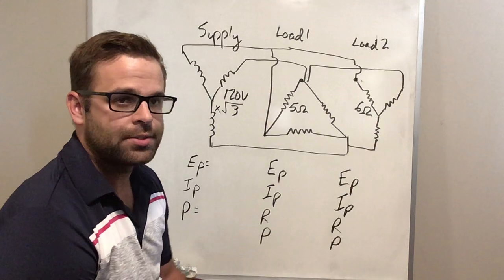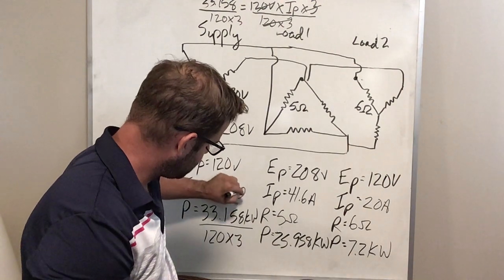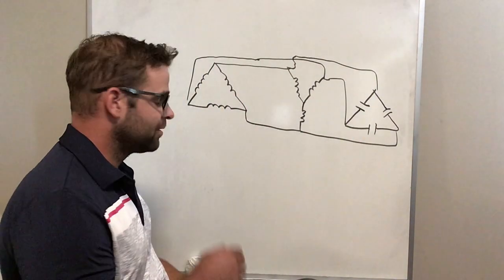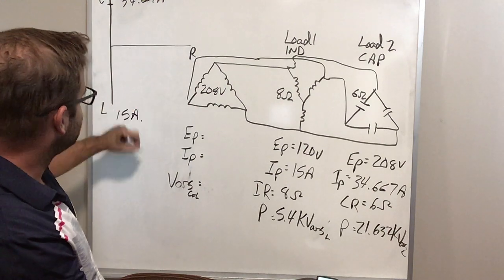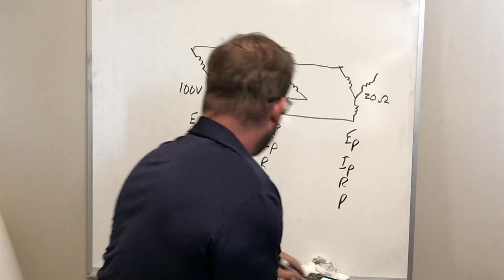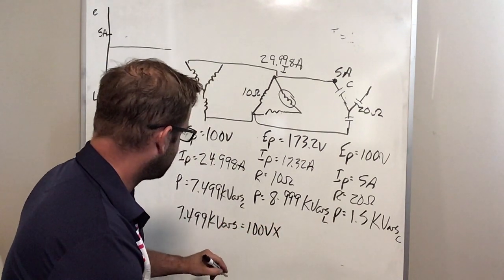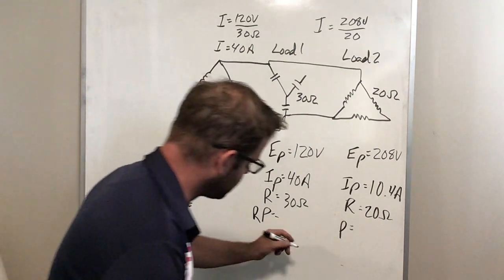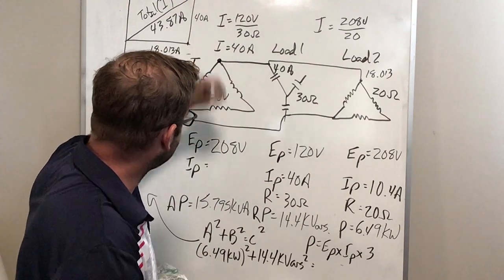Three Phase Circuits Cont.